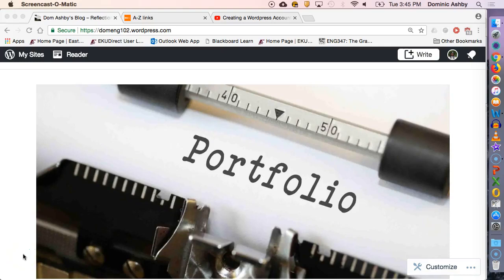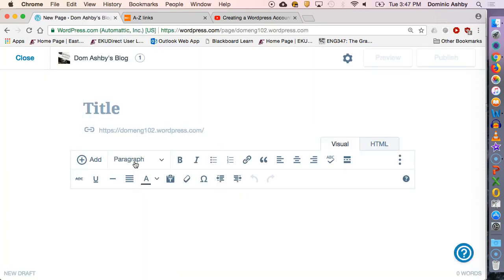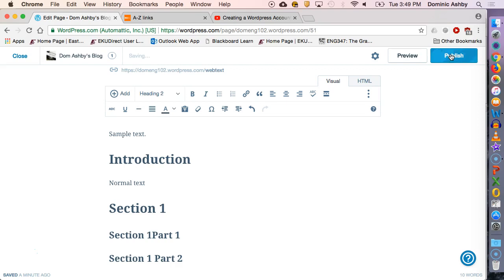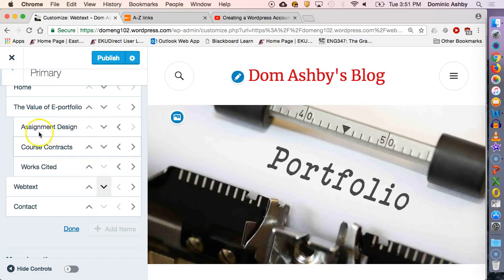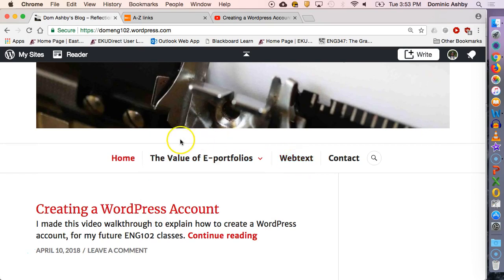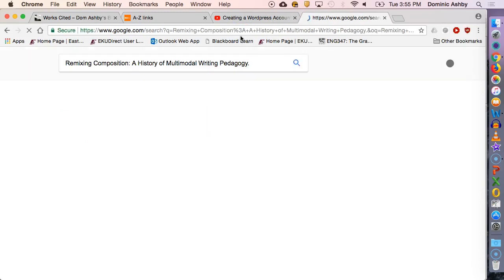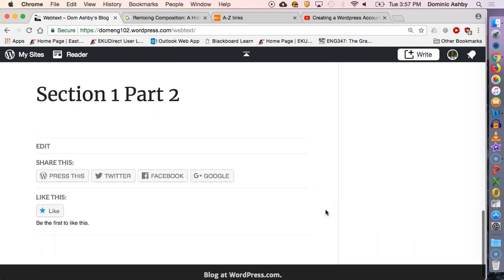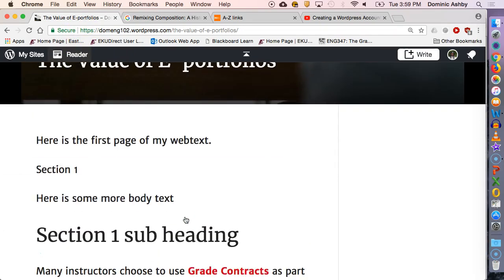Adding pages to wordpress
Tutorial on adding pages and editing menus on a Wordpress blog, including how to create nested tabs.